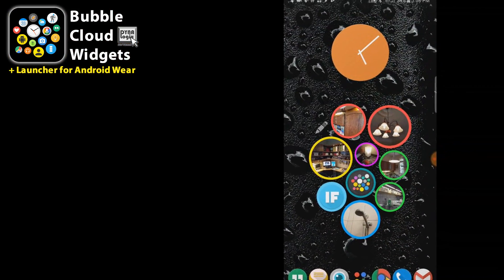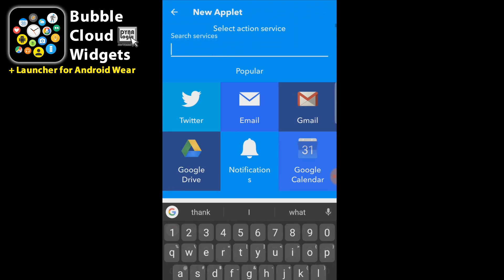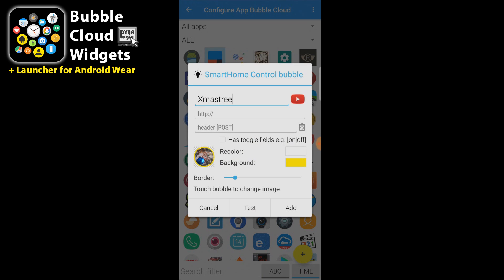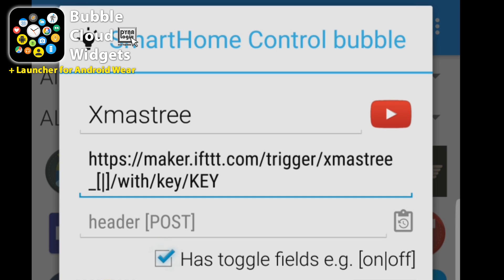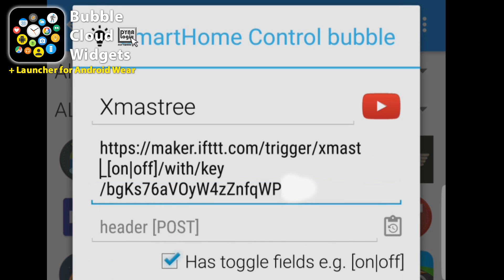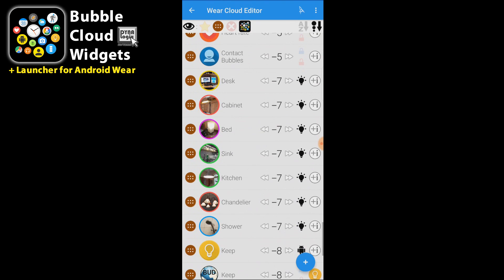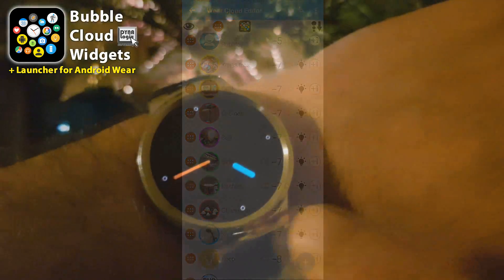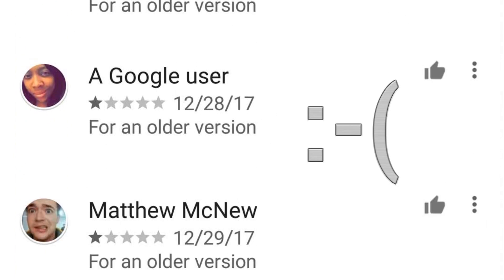Wear OS Smart Home control using IFTTT and Bubble Cloud homescreen widgets and Android Wear launcher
Smart Home control using IFTTT
+ Bubble Cloud homescreen widgets
+ Bubble Cloud Launcher Watch face for  Android Wear